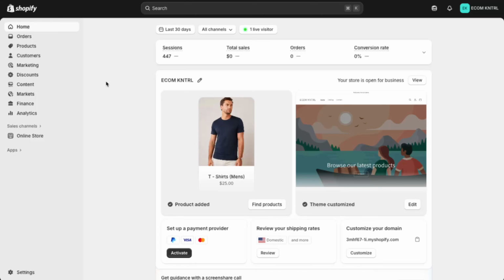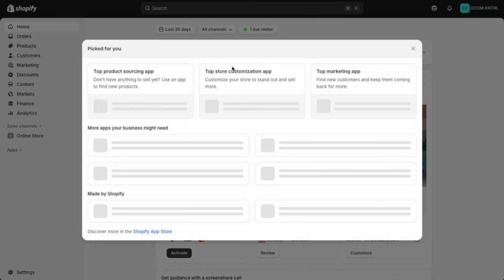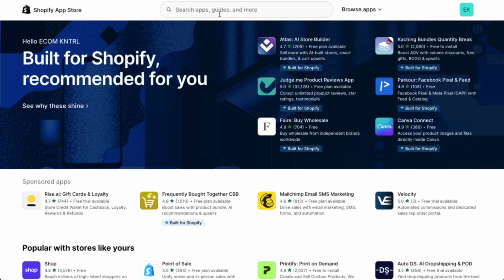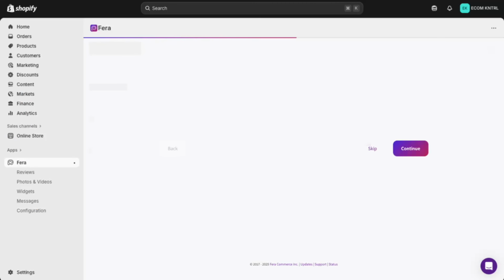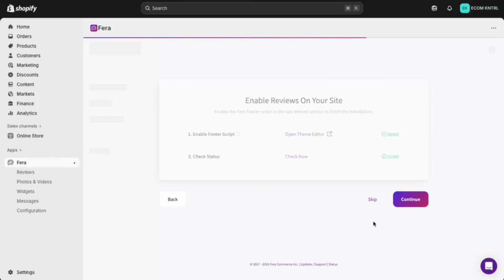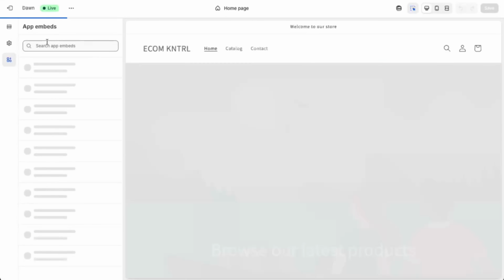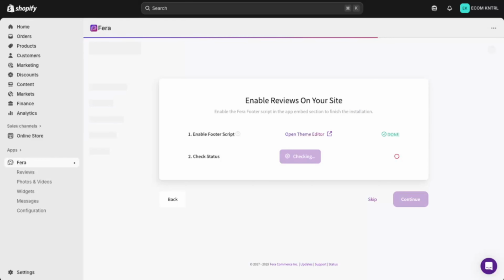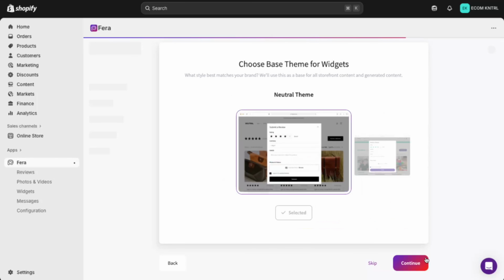How to add Trustpilot to Shopify (2026) — Updated No Code Guide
In this tutorial, you’ll learn how to add Trustpilot to Shopify using the correct and fully updated 2026 method. Both Shopify and Trustpilot have changed their interfaces, making older tutorials outdated or inaccurate. This step-by-step guide shows you how to install the Trustpilot app, connect your store, add review widgets, place them inside your product pages and homepage, and customize their display for maximum credibility. Whether you’re just starting to collect reviews or moving your store to a more trusted platform, this video gives you a clean, no-code setup that still works today. Perfect for beginners and growing brands.